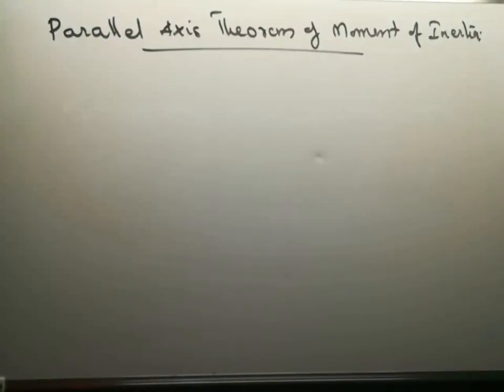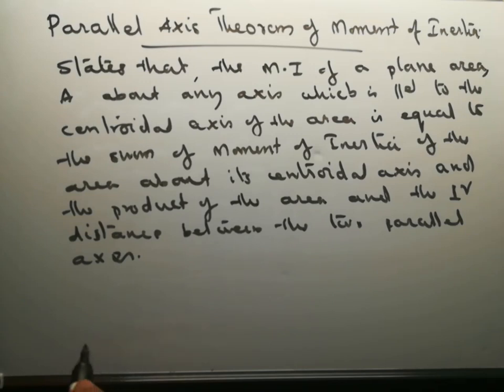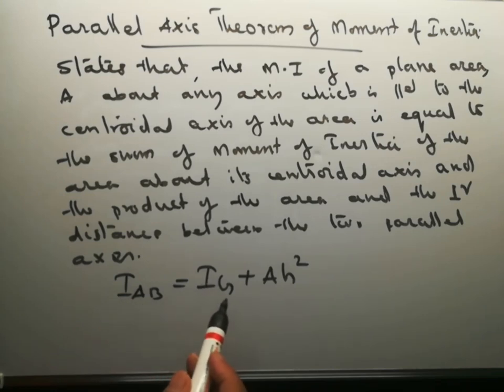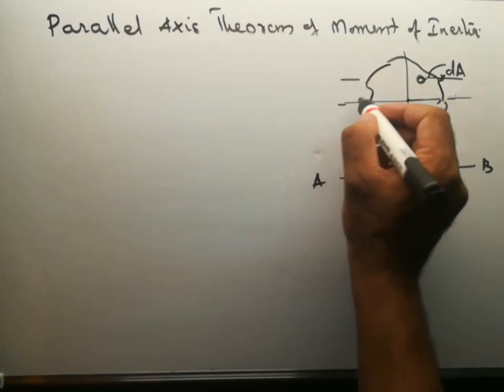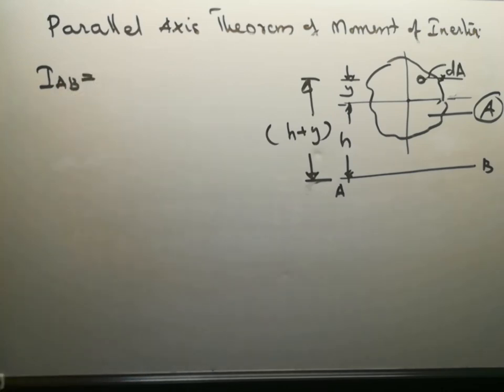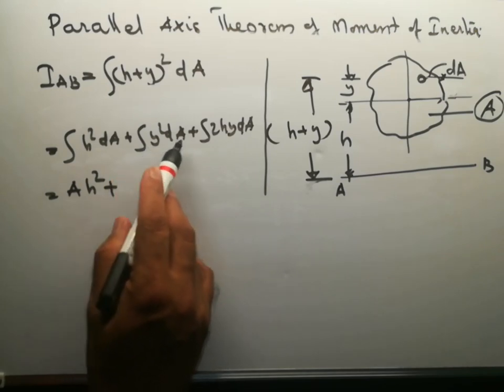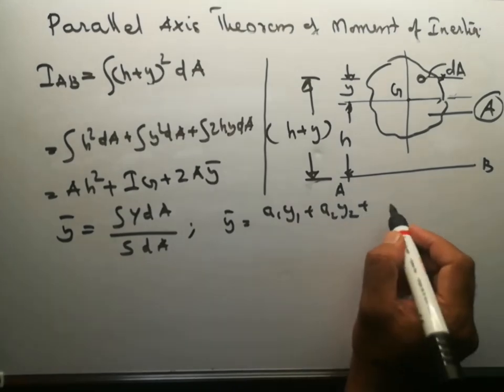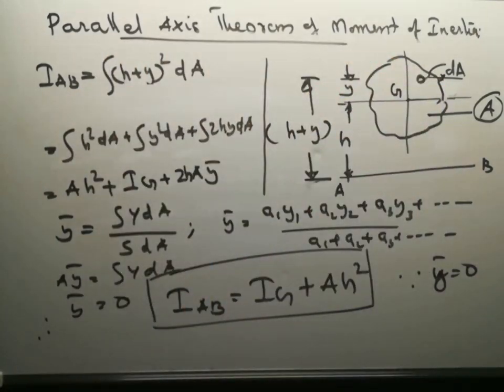Engineering Mechanics : Parallel Axis Theorem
This video explains the parallel axis theorem of moment of inertia of plane figures